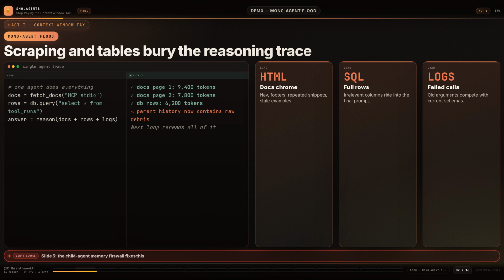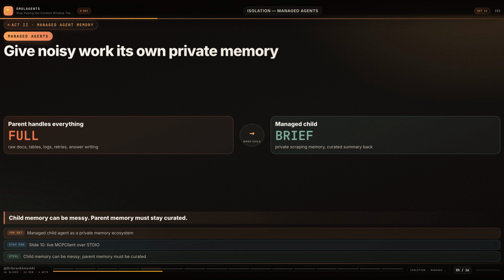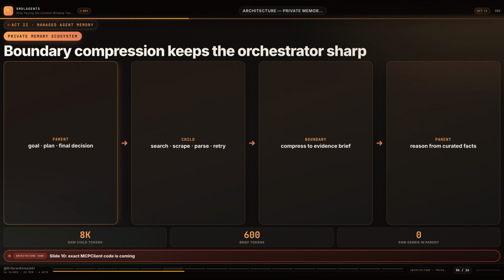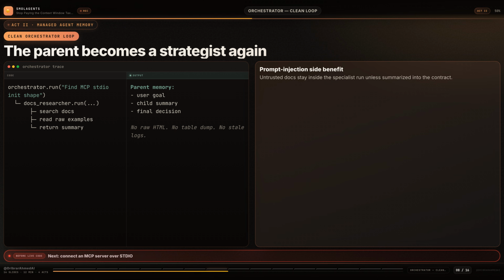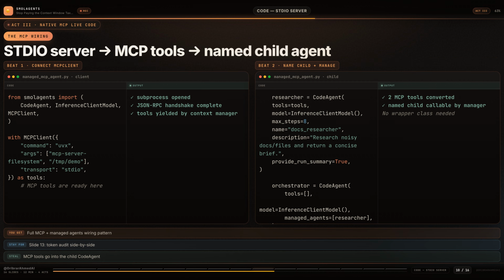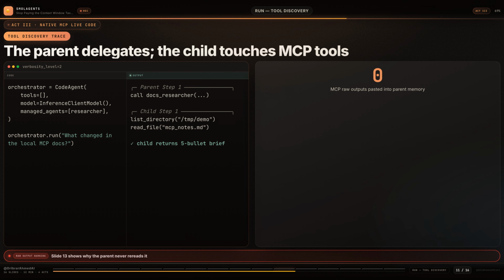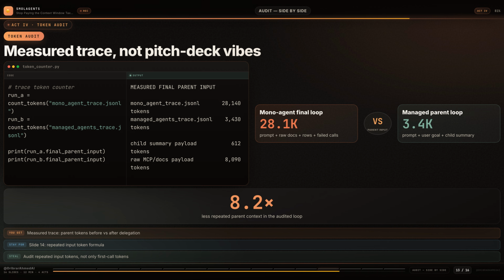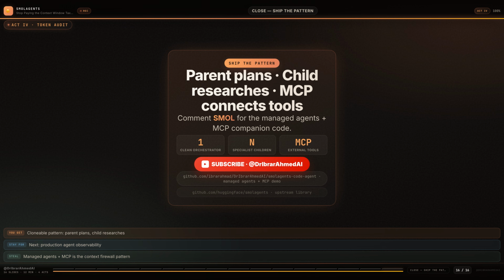AI Agent Context Window Fix: Stop Flooding the LLM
Your AI agent is not always dumb—sometimes you flooded the LLM with too much context.
Fix it with smolagents, managed agents, and tighter orchestration in Python.

• The context window tax
• Isolating memory with managed agents
• Connecting an MCP server
• Token audit proof of efficiency

CHAPTERS
00:00 The Context Window Tax
02:15 Isolating Memory with Managed Agents
05:30 Live Code: Connecting an MCP Server
10:30 Token Audit: Proof of Efficiency
11:25 Final Takeaway